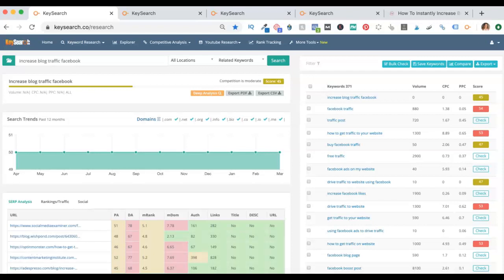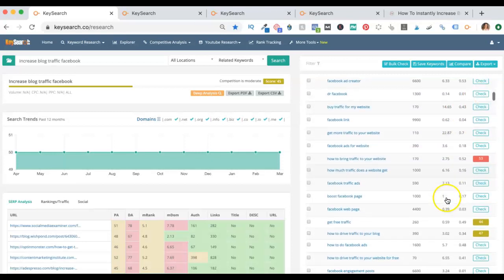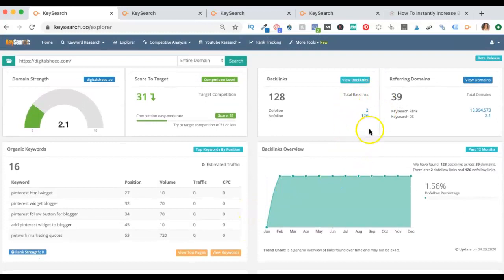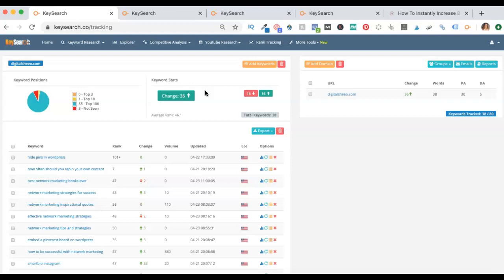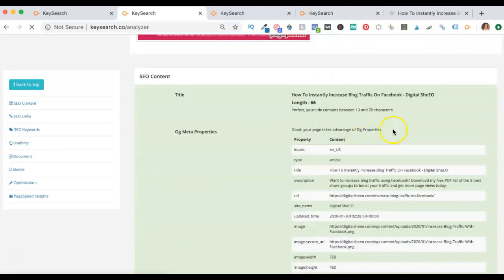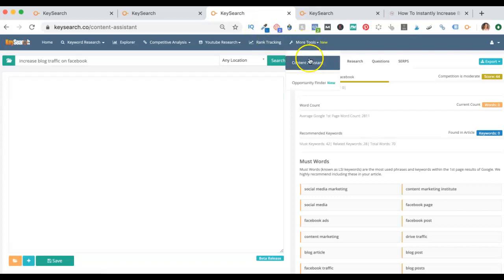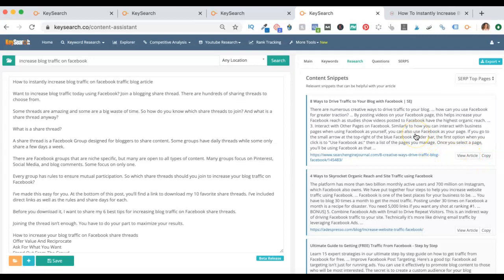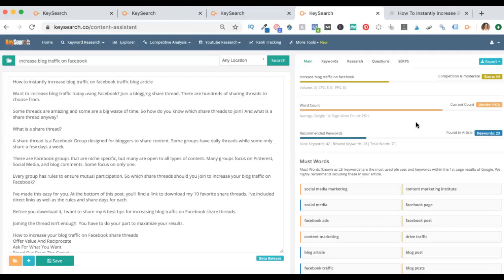Keysearch Review -The Best Keyword Tracker + Research Tool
My Keysearch review walks you through the best features of this affordable keyword research tool and keyword tracker. Find the lowest competition keywords, optimize your posts and rank on the first page of Google for just $17 per month!